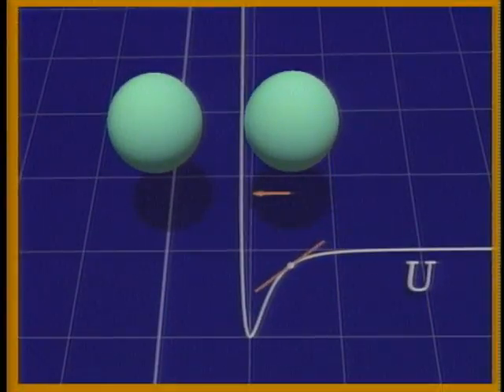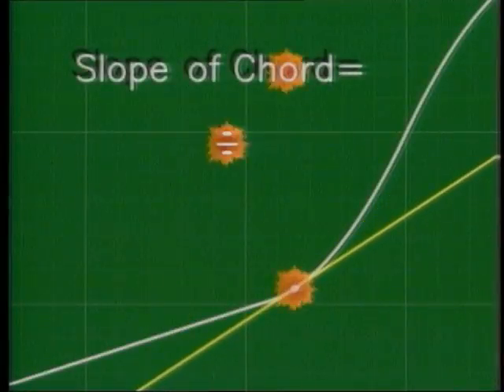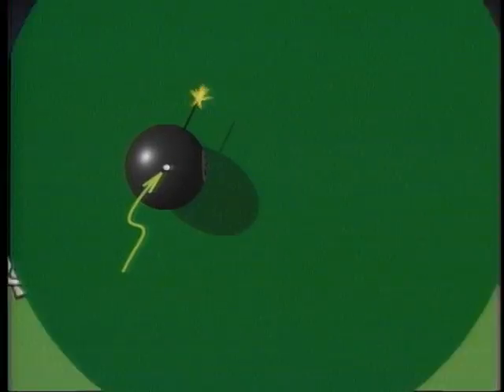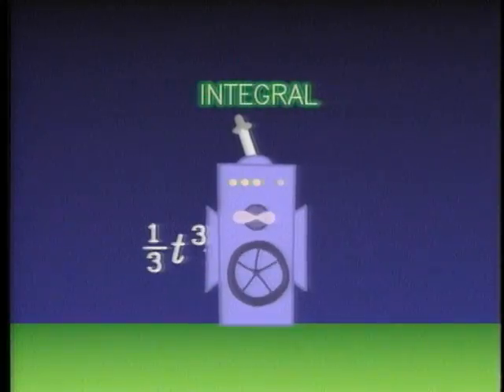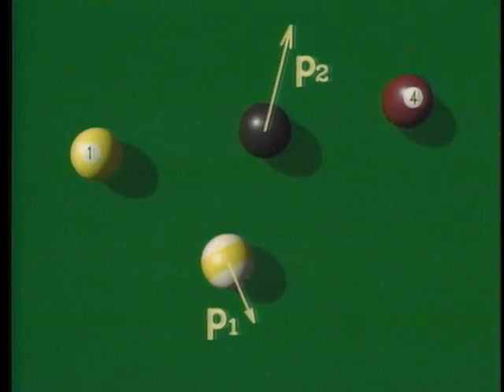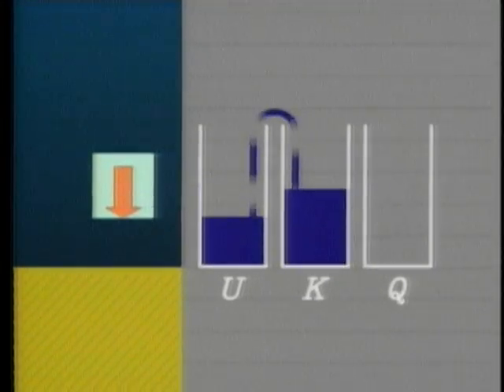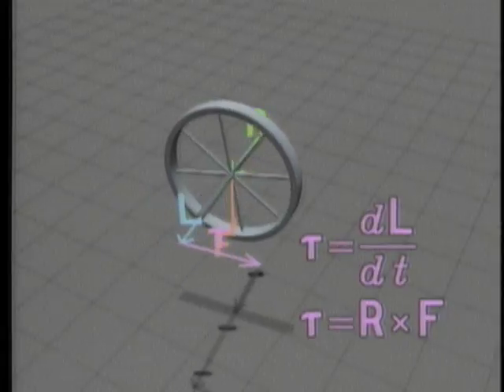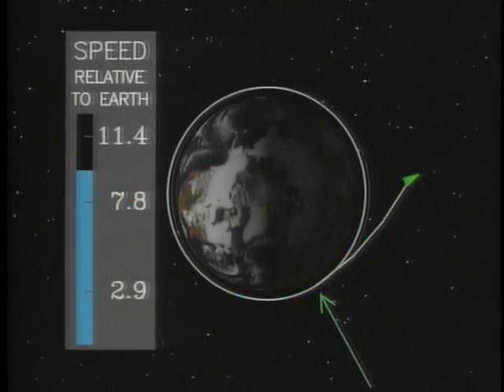Siggraph 1985 - The Mechanical Universe Demo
A short demonstration video of the computer animations for "The Mechanical Universe," produced by Jim Blinn for the 1985 Special Interest Group on Graphics (Siggraph) of the Association for Computing Machinery conference. for more details.

“The Mechanical Universe,” is a critically-acclaimed series of 52 thirty-minute videos covering the basic topics of an introductory university physics course.

Each program in the series opens and closes with Caltech Professor David Goodstein providing philosophical, historical and often humorous insight into the subject at hand while lecturing to his freshman physics class. The series contains hundreds of computer animation segments, created by Dr. James F. Blinn, as the primary tool of instruction. Dynamic location footage and historical re-creations are also used to stress the fact that science is a human endeavor.

The series was originally produced as a broadcast telecourse in 1985 by Caltech and Intelecom, Inc. with program funding from the Annenberg/CPB Project.